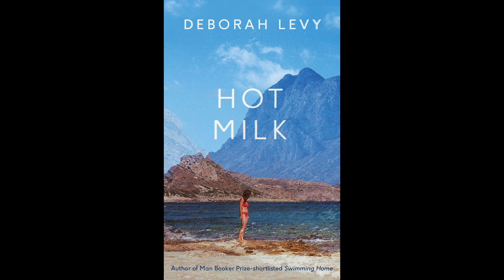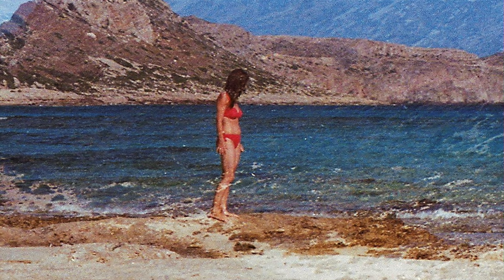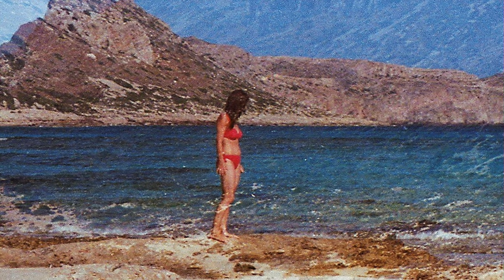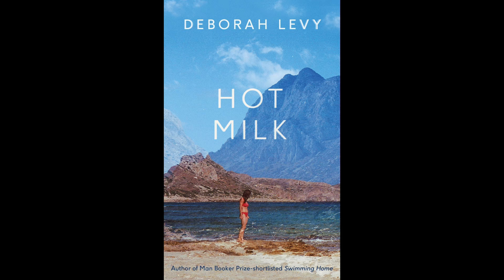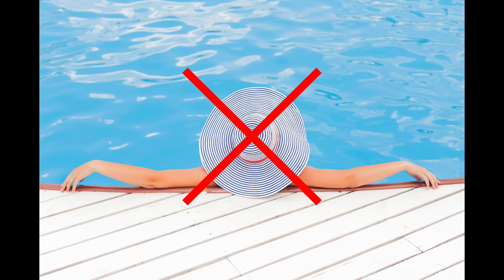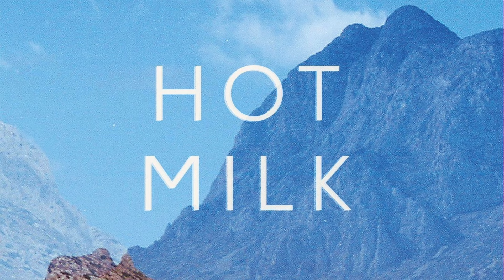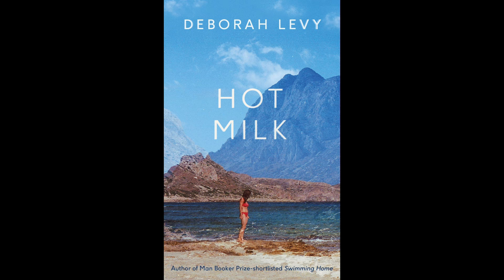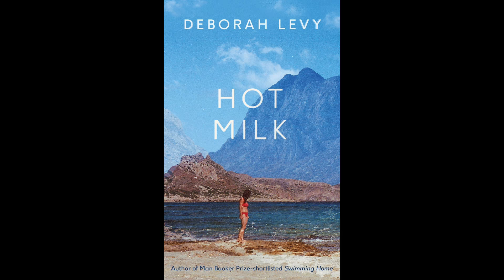Vague Review: Hot Milk - Deborah Levy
The New Vague Review of Books panellists judge a book by its cover, turning their characteristically sloppy literary insight to Deborah Levy's Hot Milk.